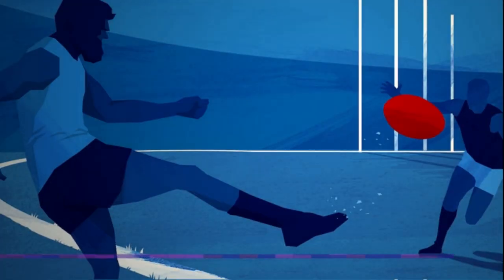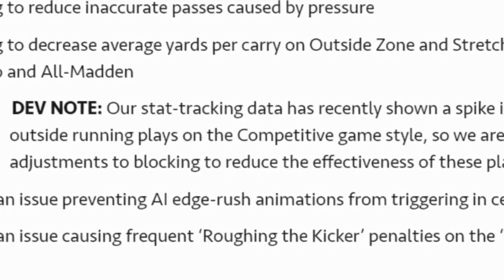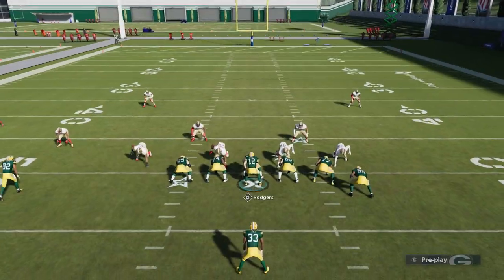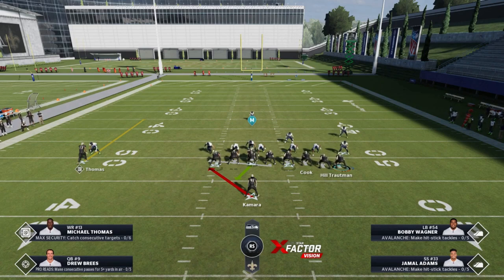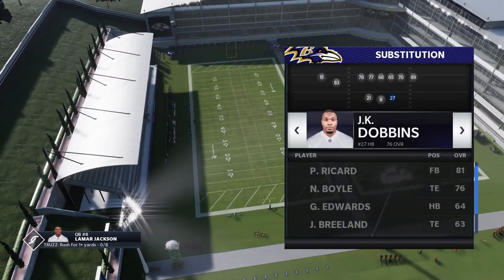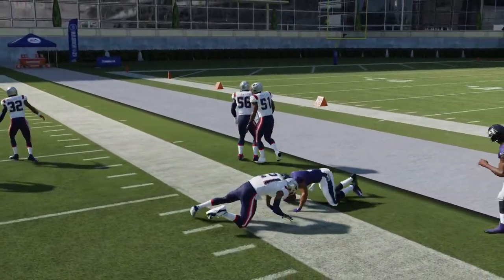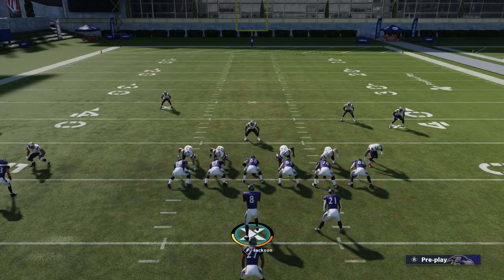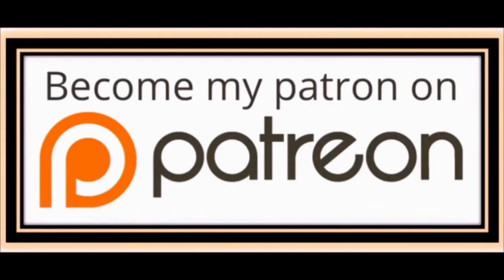CAN'T BE STOPPED! Top 5 Most OVERPOWERED😤 Run Plays to Use in Madden NFL 21 Right Now! Tips & Tricks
The patch actually made these run plays more broken! In this video i go the top 5 most broken run plays to use in madden NFL 21 gameplay right now! Offense money play tips and tricks

NFC EAST

NFC NORTH

NFC SOUTH

NFC WEST

AFC EAST

AFC NORTH

AFC SOUTH

AFC WEST